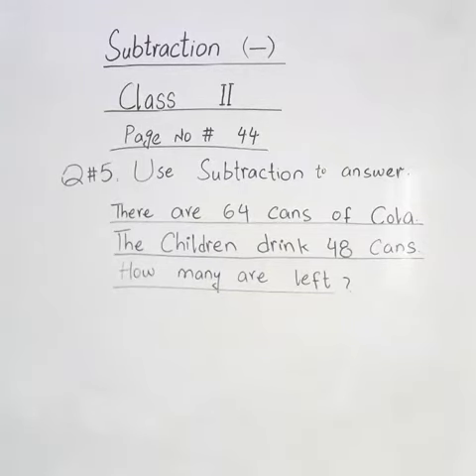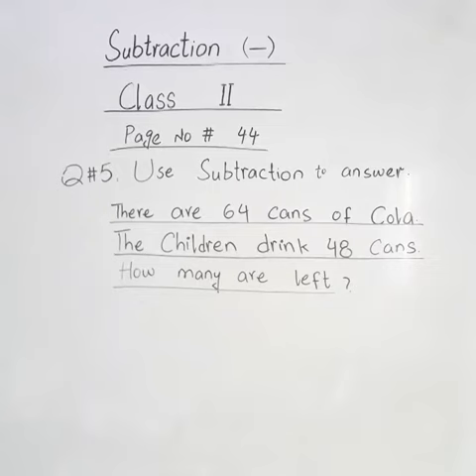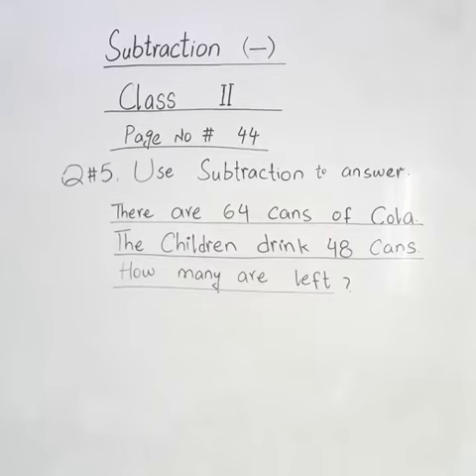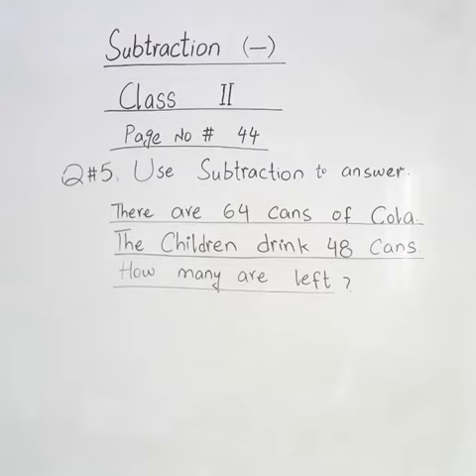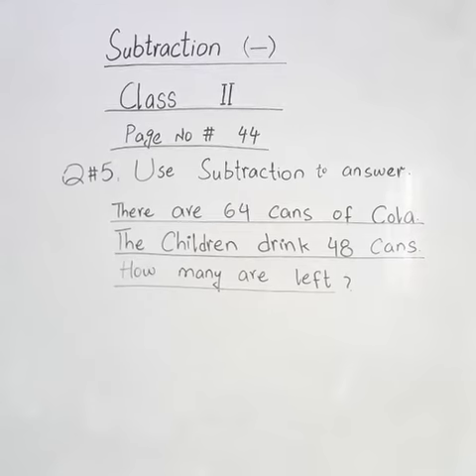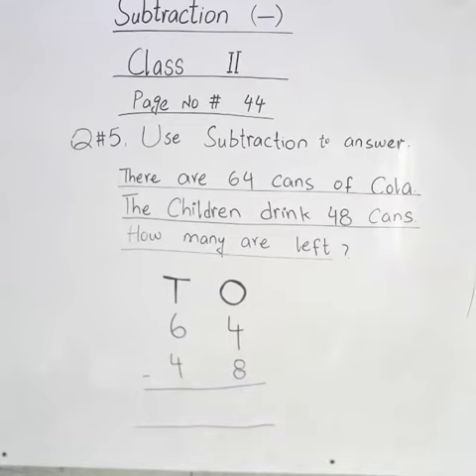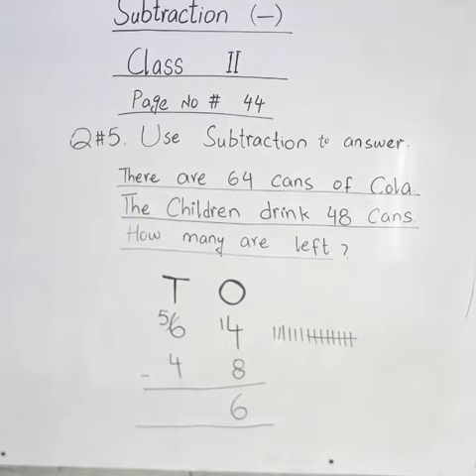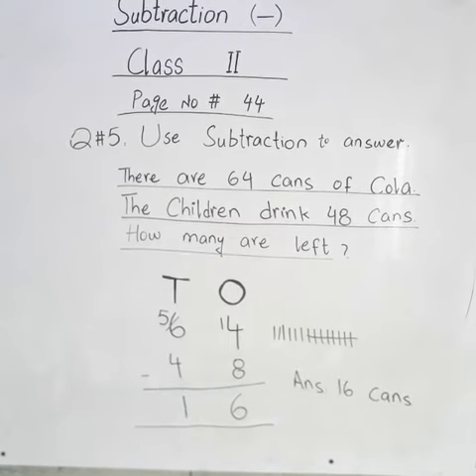MATHEMATICS CLASS 2 - LEARN MATHEMATICS FOR KIDS – MATHEMATICS – MATHEMATICS CLASS 2 PAGE NO 94 SUBT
MATHEMATICS CLASS-2, PAGE NO. 2 SUBTRACTIONS

This video teaches MATHEMATICS with the help of voice-over, which will help the kids understand MATHEMATEMATICS very easily. MATHEMATICS Basics for Kids. MATHEMATICS Made Easy For Children. Class 2 MATHEMATICS Page no.94, school Routine homework      - SUBTRACTIONS